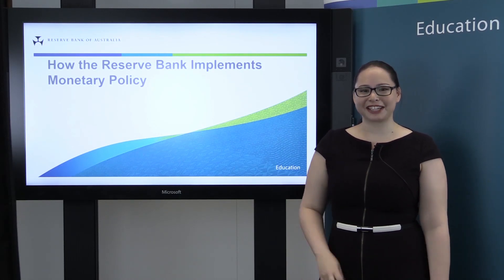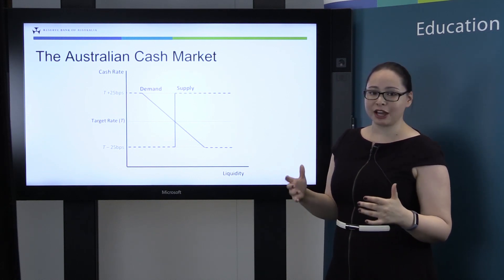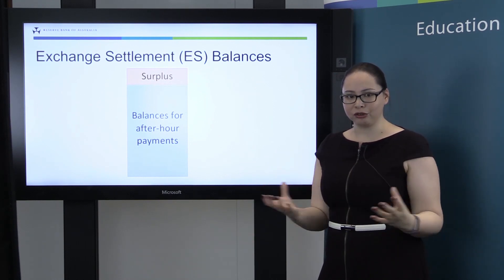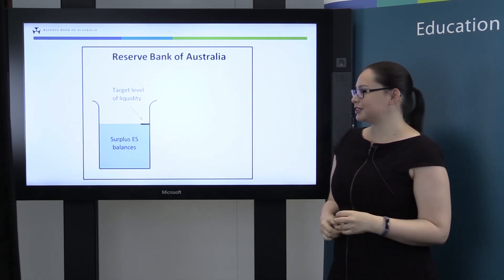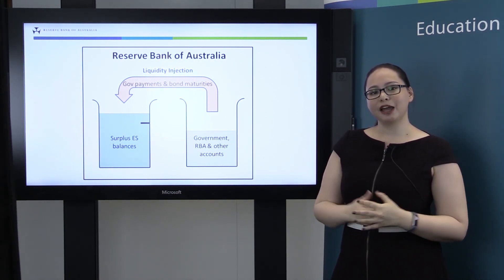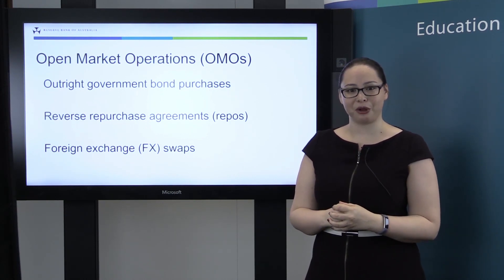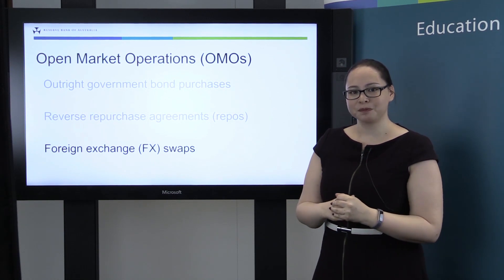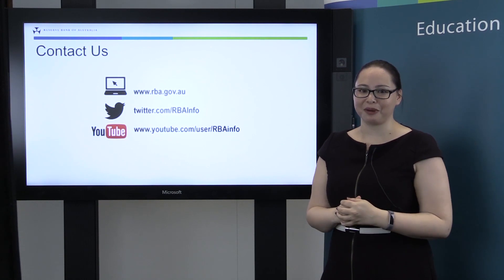How the Reserve Bank Implements Monetary Policy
In this video Senior Analyst, Katherine Leong, talks about the Reserve Bank’s implementation of monetary policy.